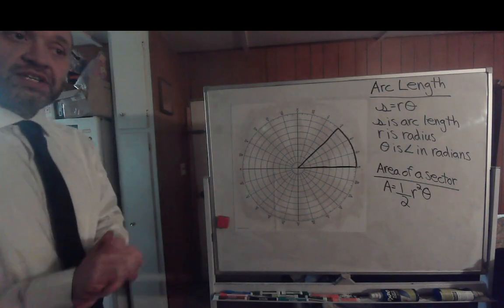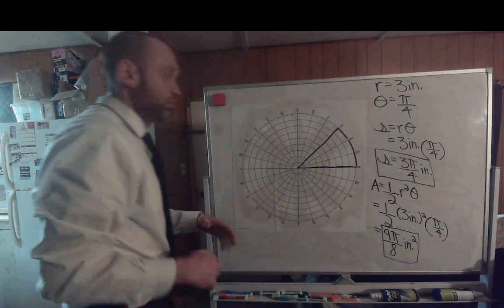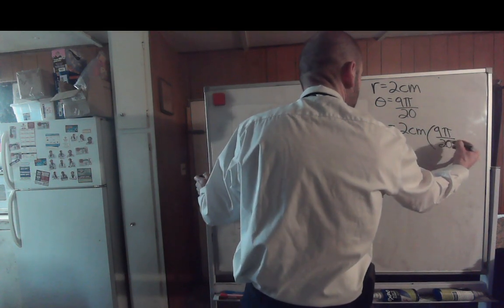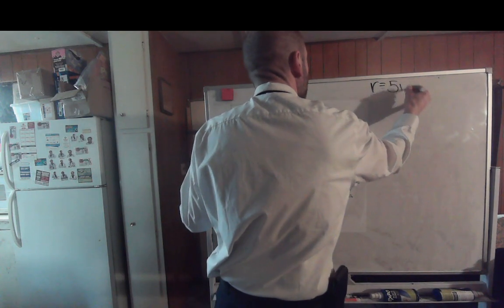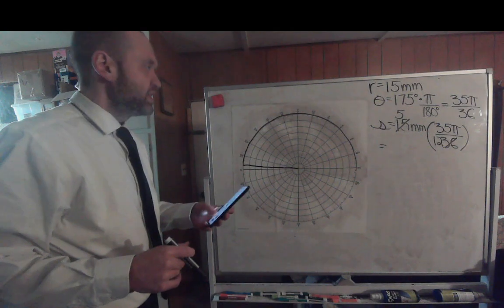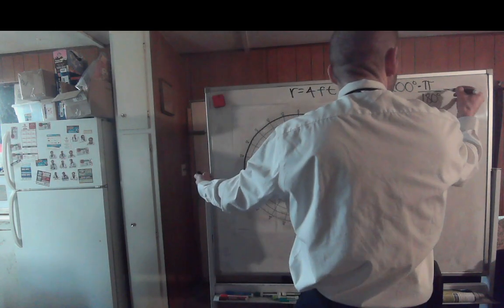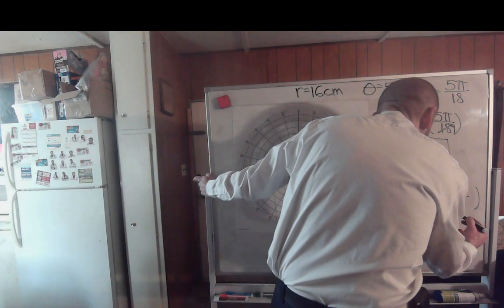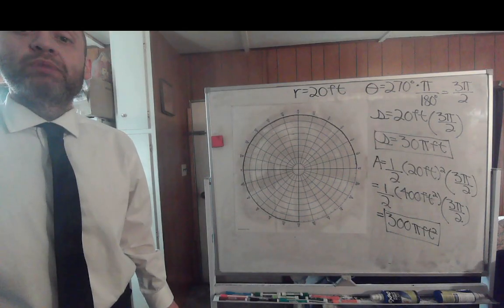Arc Length and Area of Sectors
Giving the formula for Arc Length and the formula for Area of Sectors of a Circle.

Unlike the simple geometry formulas, the degrees MUST be in radians.  If you're given degrees for the angle, you must convert it to radians, in order for these formulas to work.